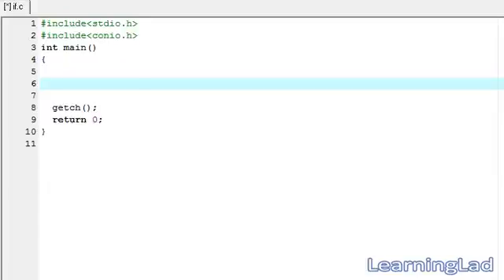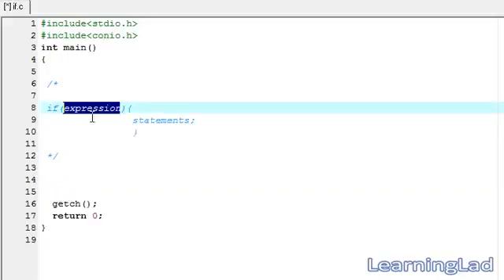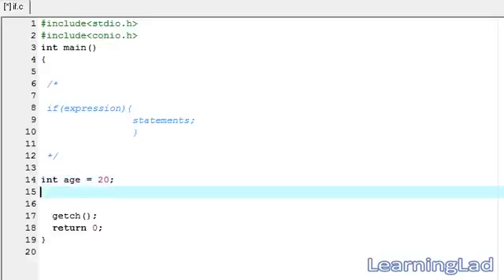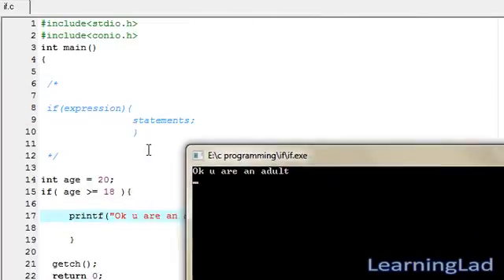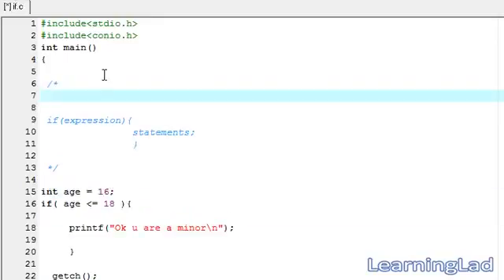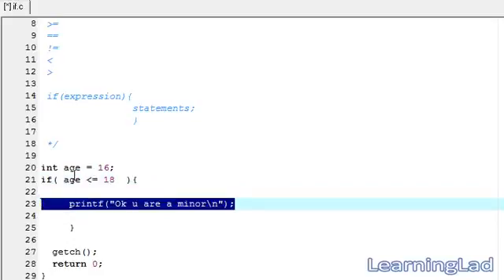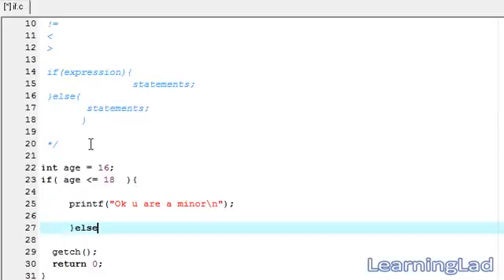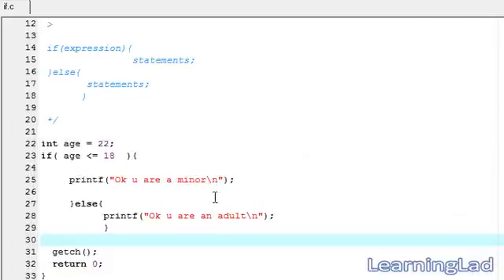learn c 8